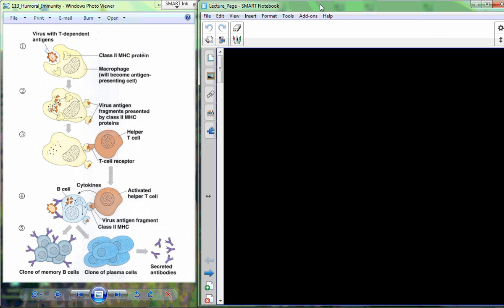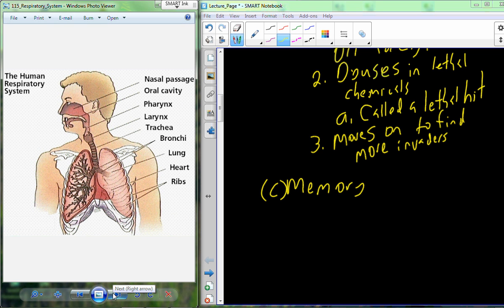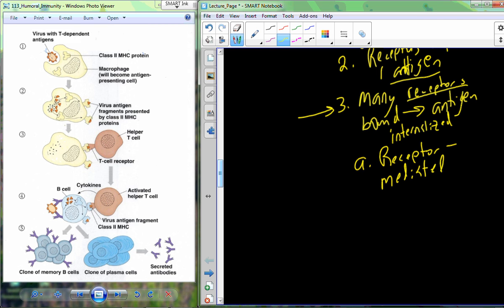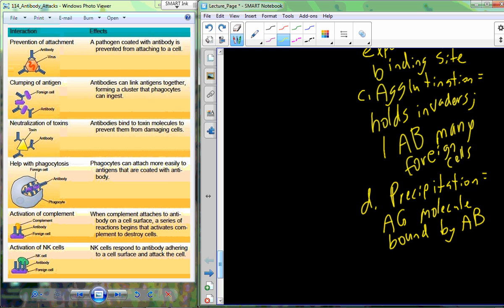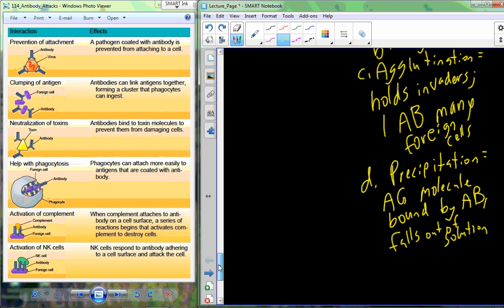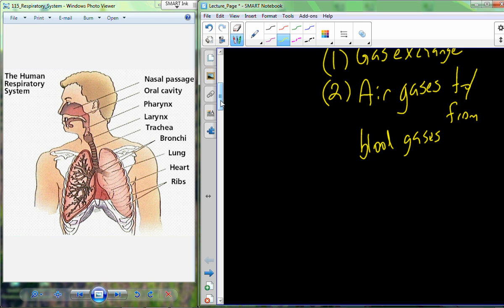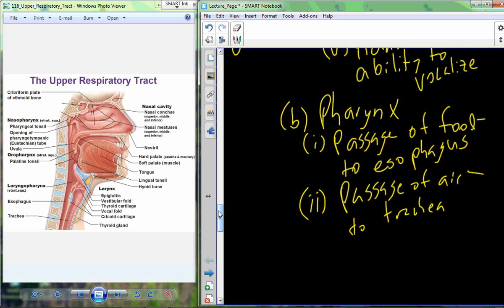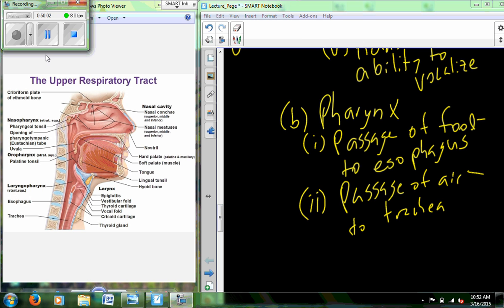Lecture 26 A&P II - Lymphatic System (Chapter 21) & Respiratory System (Chapter 22)